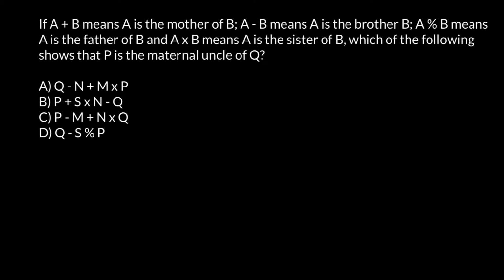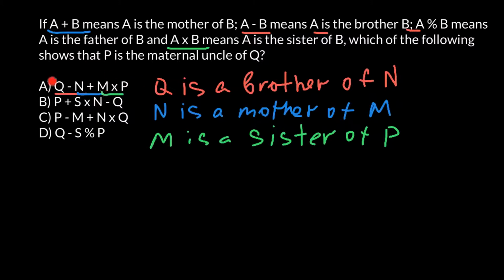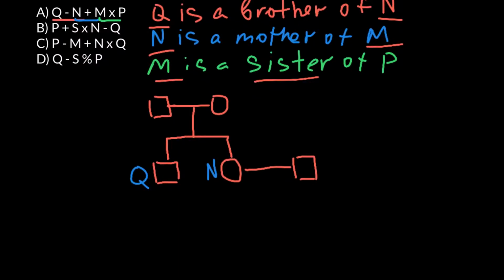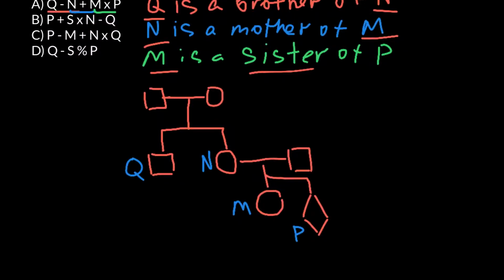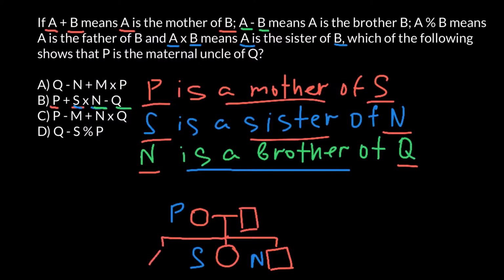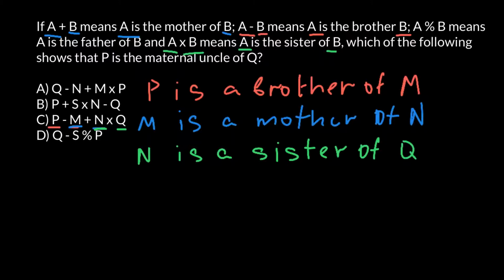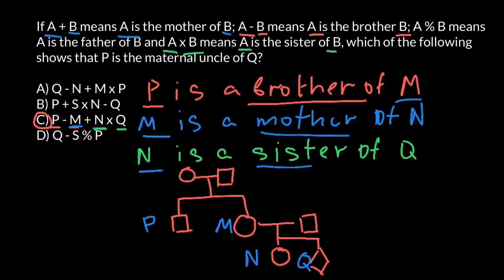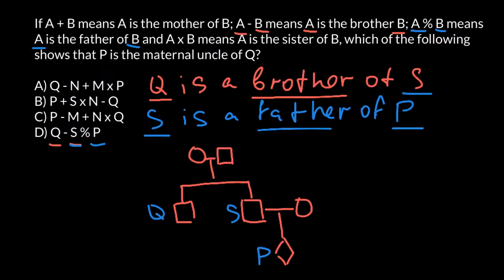#2 BLOOD RELATION - Problems Based on EQUATION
To remember easily the relations may be divided into two sides as given below:

1. Relations of Paternal side:

Father's father → Grandfather
Father's mother → Grandmother
Father's brother → Uncle
Father's sister → Aunt
Children of uncle → Cousin
Wife of uncle → Aunt
Children of aunt → Cousin
Husband of aunt → Uncle
2. Relations of Maternal side:

Mother's father → Maternal grandfather
Mother's mother → Maternal grandmother
Mother's brother Maternal uncle
Mother's sister → Aunt
Children of maternal uncle → Cousin
Wife of maternal uncle → Maternal aunt

Problem:

A + B means A is the mother of B;
A − B means A is the brother B;
A % B means A is the father of B and
A × B means A is the sister of B,
Which of the following shows that P is the maternal uncle of Q?

Q - N + M× P
P + S× N - Q
P - M + N × Q
Q - S % P